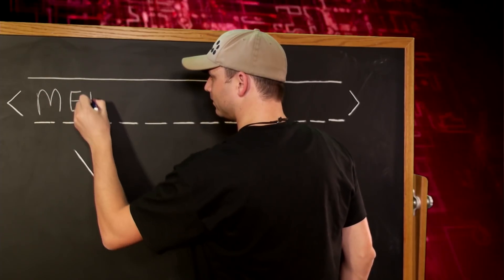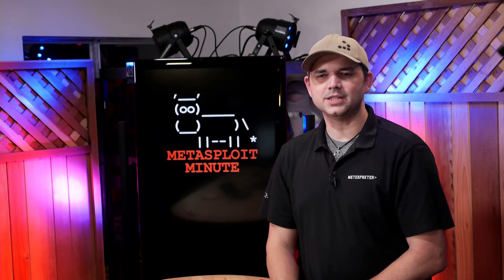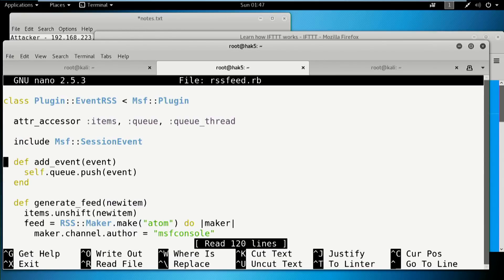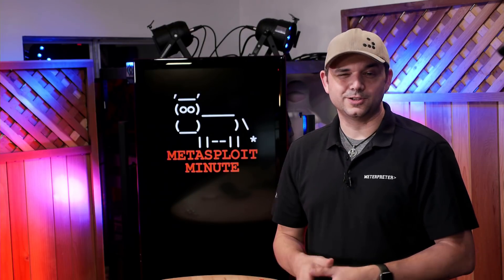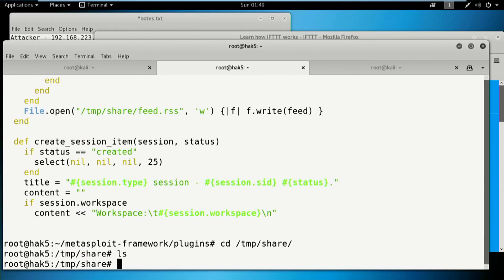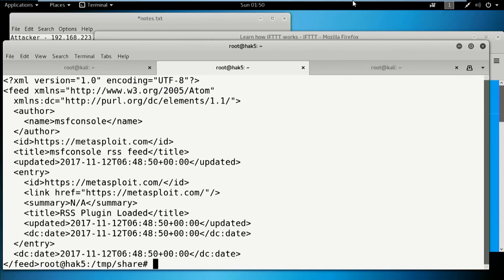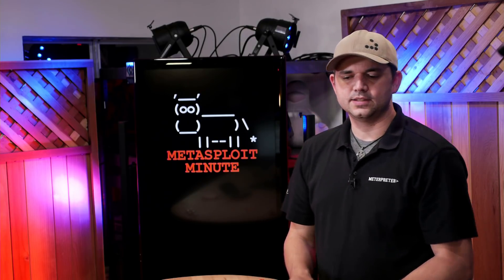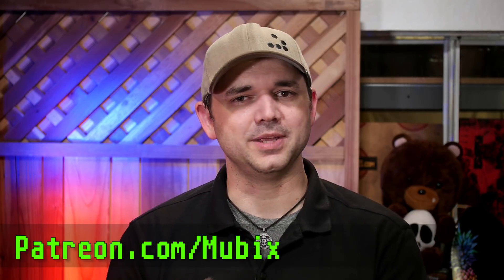RSS Plugin Module - Metasploit Minute [Cyber Security Education]